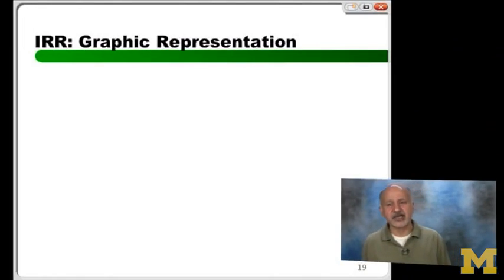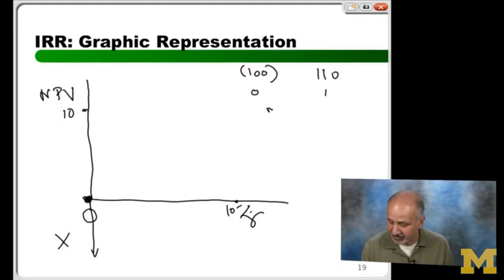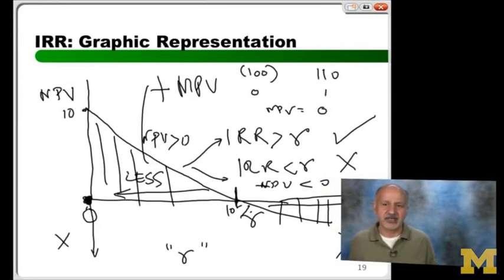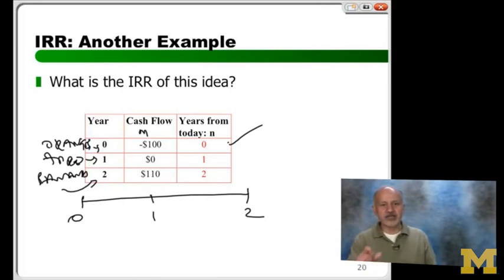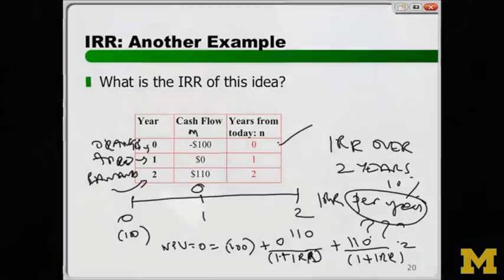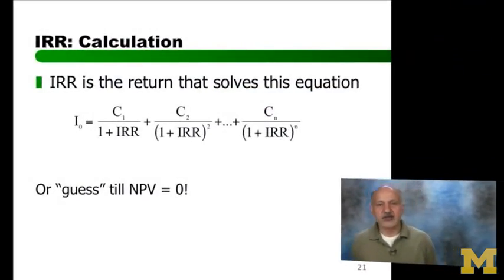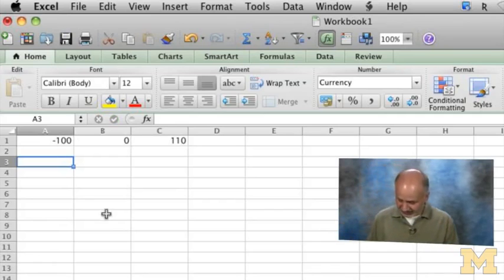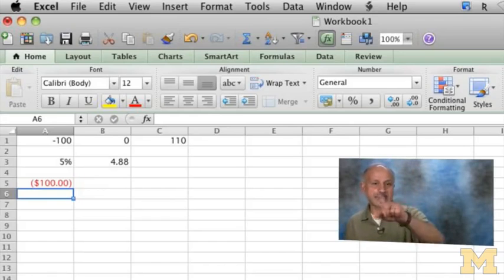Introduction to Finance 2012 4 7 3 7 IRR Graphical Representation 1556